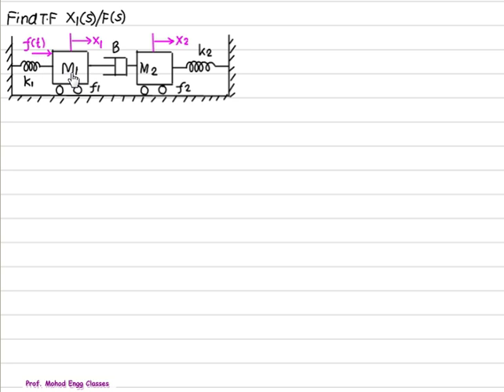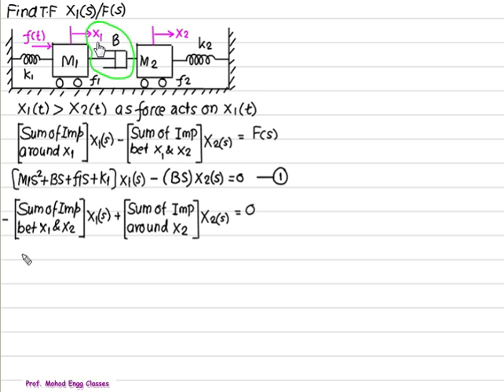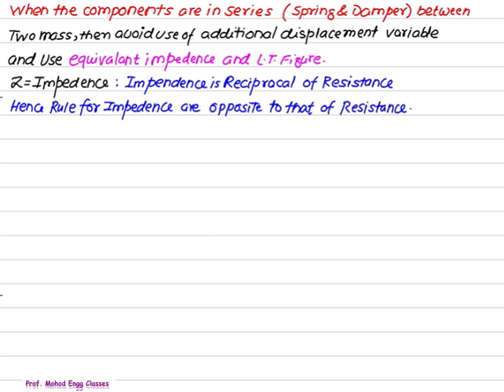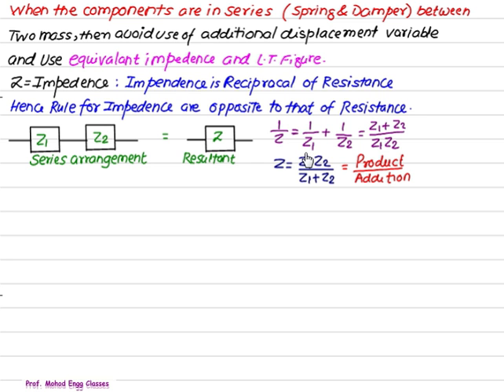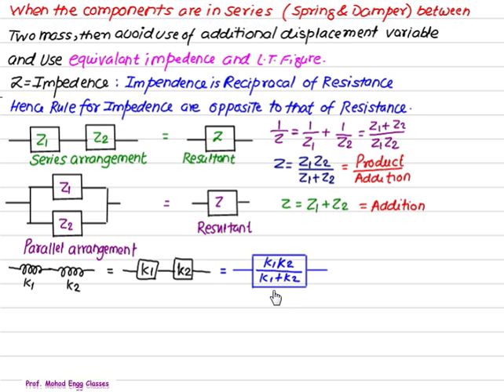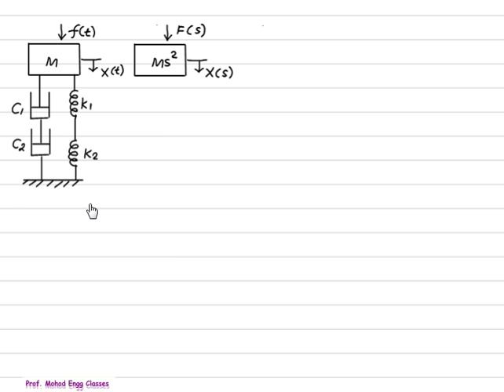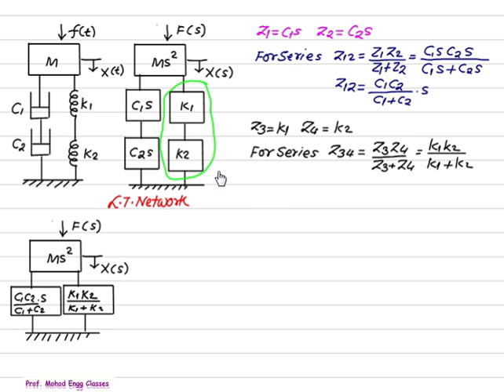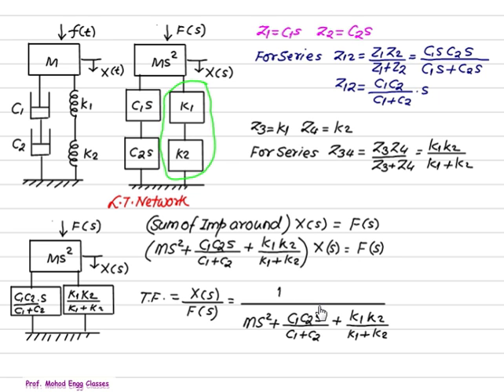05 Mathematical modelling Translational so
control system , Modelling, Mechanical system, Translational system, Impedence metho